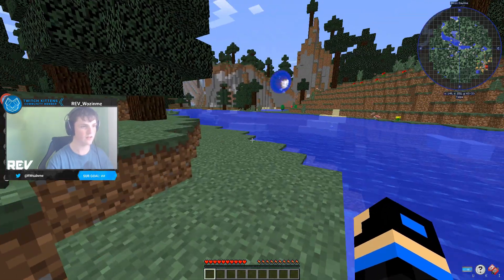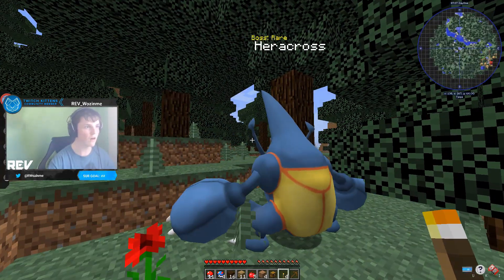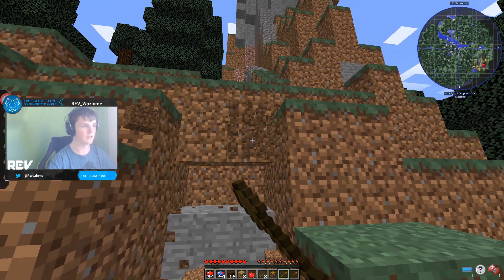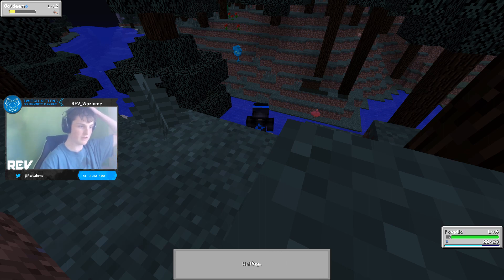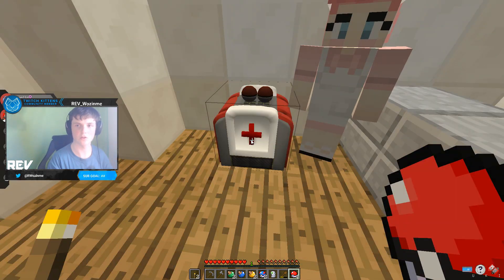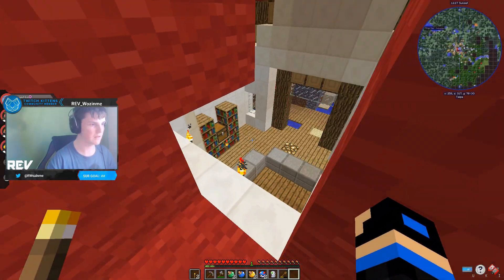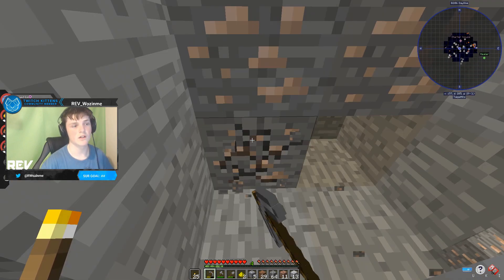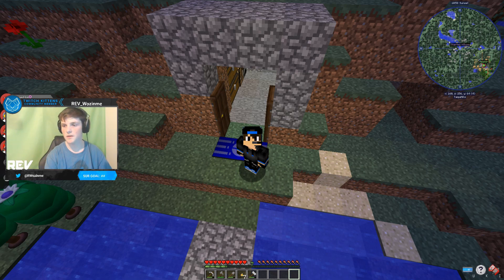Popplio I choose you!! | Pixelmon: Ep1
Welcome to my Pixelmon Series